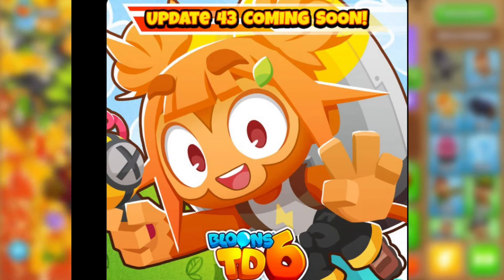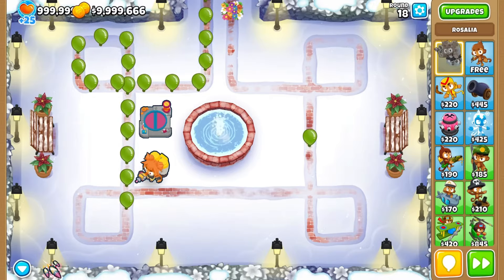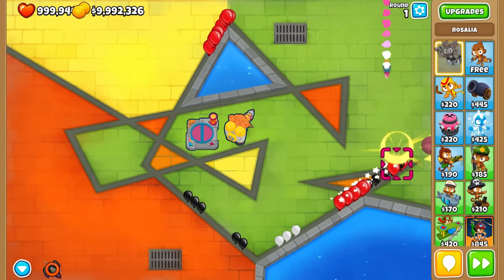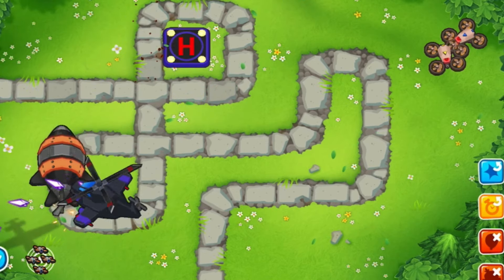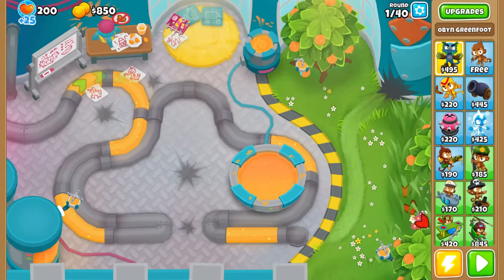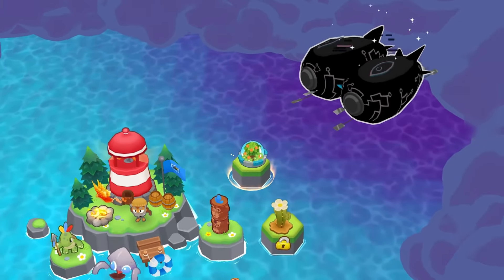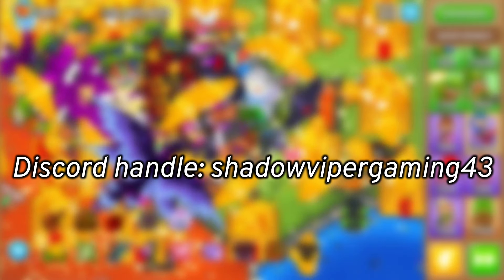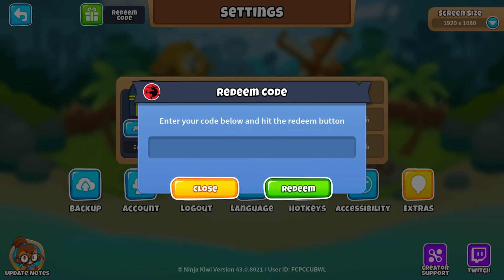New Jetpack Hero in BTD6?? First Look at the Upcoming Update 43!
I'm trying to grow my channel so hit that button if you enjoyed, we're getting close to 500 subs so can we reach that by the end of this month???

This video is a bit different than my normal content, today I looked at the upcoming 43.0 update in BTD6 and gave my opinions on all the new features, including the new map and the new upcoming jetpack monkey Rosalia!

The update hasnt released yet, but expect me to make another video when it ends up dropping! im really excited about this update and I bet you guys are too